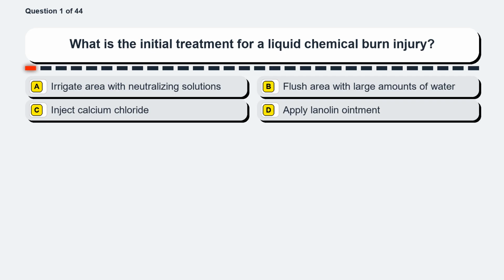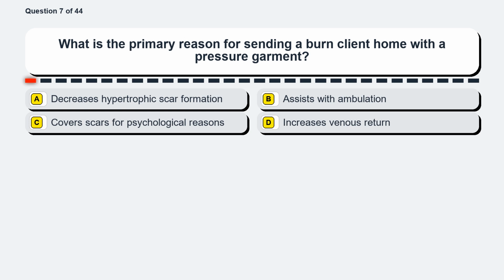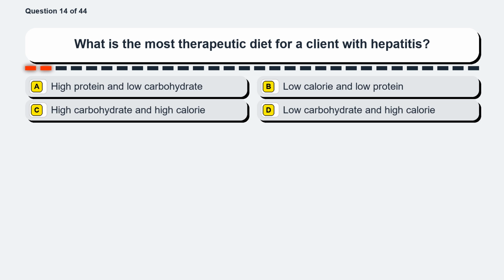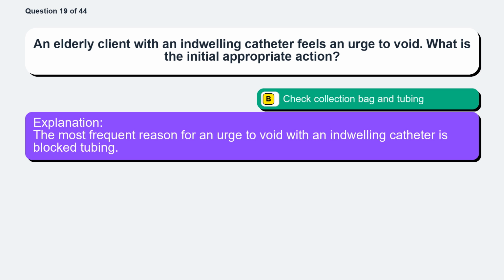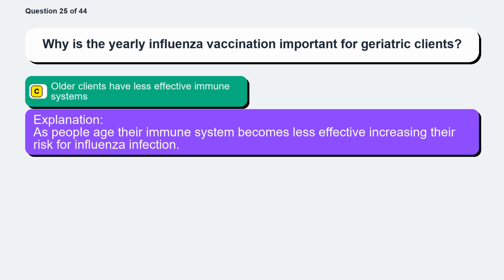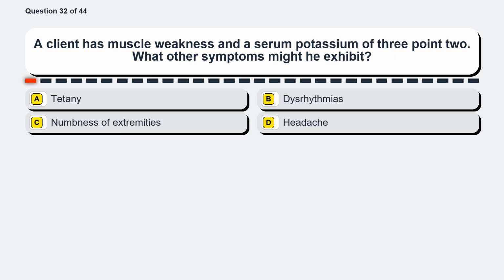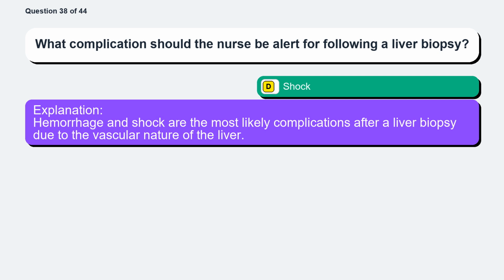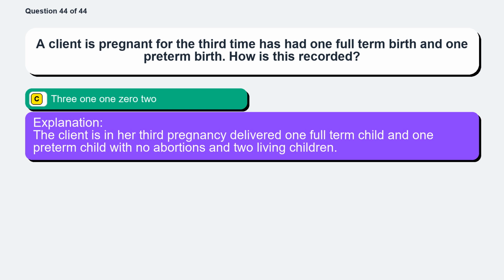2026 NCLEX RN Exam Simulation 800 Questions And Answers Full Practice Test To Pass Fast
Securing your nursing license in 2026 requires more than just a basic understanding of medical facts it requires the mastery of clinical judgment and the ability to prioritize care in high-stakes environments. This comprehensive NCLEX RN simulation featuring 800 questions and answers is specifically designed to prepare you for the latest NCSBN testing standards. The 2026 exam landscape focuses heavily on the Next Generation NCLEX format, emphasizing the need for candidates to analyze patient data, identify potential complications, and select the most appropriate interventions. This practice set provides the rigorous training needed to build your confidence and ensure a passing result on your first attempt.

The 2026 nursing boards are designed to evaluate your readiness for the complex realities of modern healthcare. This overview covers the full spectrum of the NCLEX test plan, including physiological adaptation, psychosocial integrity, and health promotion. Each question in this 800-item collection mirrors the difficulty and technical structure of the real exam, allowing you to practice with the same logic used by the examiners. By engaging with these realistic scenarios, you can refine your critical thinking skills and learn to navigate the notorious Select All That Apply questions with precision. Staying current with 2026 clinical guidelines and safety protocols is essential for anyone looking to enter the nursing profession this year.

The journey from nursing student to registered nurse is one of the most significant transitions in your professional life, and having a structured study plan is the best way to achieve success. We provide these specialized services, resources, and expert help to assist you in bridging the gap between graduation and licensure. Our materials are meticulously updated for the 2026 testing cycle to ensure you are studying the most relevant and high-yield information available. Whether you are focusing on pharmacology, infection control, or the management of care, this simulation serves as your definitive roadmap to passing the boards fast.

The demand for qualified nurses in 2026 is at an all-time high, and clearing the NCSBN exam is the final step toward a rewarding and impactful career. This resource highlights the core competencies required for professional practice, focusing on the systematic evaluation of patient needs and the ethical obligations of a nurse. Utilizing a mobile-friendly or structured approach to your study sessions allows you to maximize your efficiency and stay focused on your goals. This practice guide ensures you have a deep understanding of the current regulatory environment and the clinical standards expected of a first-year nurse.

Understanding the nuances of delegation and the prioritization of care is vital for achieving a high score. This simulation explores complex patient scenarios that require you to make split-second decisions based on evolving clinical data. It also addresses the critical administrative and legal rules that nurses must follow to maintain their credentials and ensure patient safety. By mastering these high-difficulty areas now, you can avoid the stress of retakes and start your new career with complete confidence. This is the ultimate tool for any nursing candidate serious about passing the NCLEX RN in 2026 and achieving professional independence.

Success on the boards is about consistent practice and the application of clinical logic. This 800-question guide ensures you are familiar with the digital interface and the specific wording used in the actual exam environment. Focus your energy on the topics that carry the most weight in the scoring process and use this resource to streamline your preparation. As you move through these practice items, pay close attention to the rationales provided for both correct and incorrect answers. This analytical approach helps you understand the underlying principles of nursing science rather than relying on simple memorization. The 2026 exam frequently tests your ability to adapt to changing patient conditions and coordinate care with a multidisciplinary team. Mastering these interpersonal and organizational skills is just as important as knowing your lab values and medication dosages. This guide is built to support your long-term retention and your immediate goal of clearing the most important test of your life.